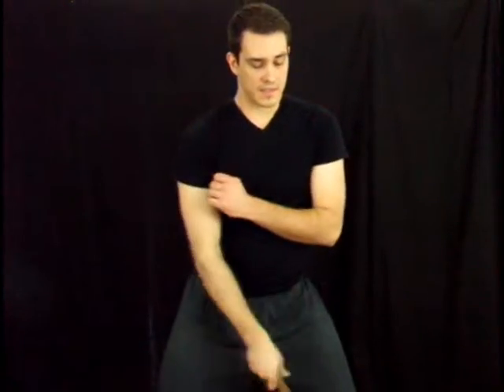10 - Movement Between Legs - Nunchaku Training Drills - Beginner Nunchuck Lessons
In this nunchaku tutorial, you will learn the 10th nunchuck drill.

This tutorial teaches nunchaku drills for beginners.  If you are a nunchaku beginner, these lessons are for you!  This video makes it very easy to learn nunchaku!
So take a moment to check out the entire collection of nunchaku drills for beginners!

What is great about beginning to learn nunchaku is that you are really taking the first steps to mastering nunchaku!  Just because you are a nunchaku beginner does not mean that you will always be learning nunchaku basics.  Keep at it!  Keep watching these basic nunchaku lessons!  Everyone who puts one foot in front of the other will get where they are going!